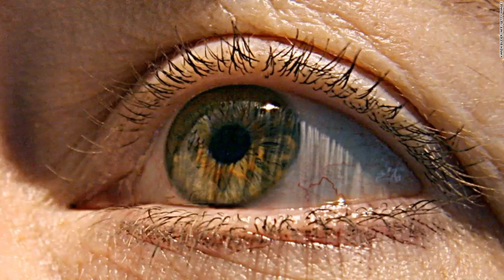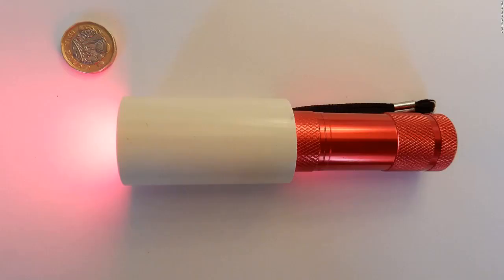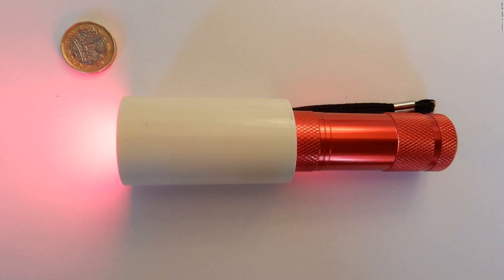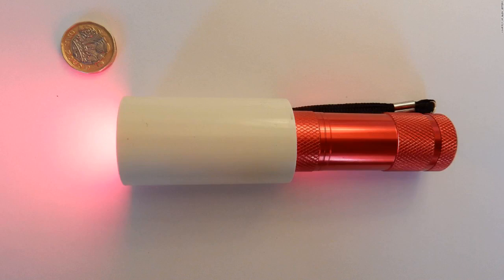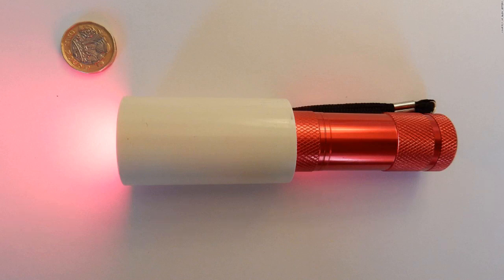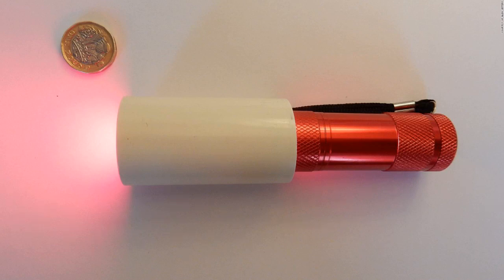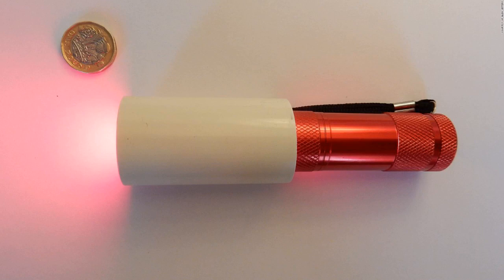Declining eyesight can be improved by looking at red light, pilot study says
It will be as easy as brushing your teeth or shaving, and as long as future studies support it, it just might save your eyesight.

A few minutes of looking into a deep red light could have a dramatic effect on preventing eyesight decline as we age, according to a new study published this week in The Journals of Gerontology.

If the results are replicated in future studies, and approved by the US Food and Drug Administration, the light could augur a new era in which millions of people have access to the easy home-based therapy. It would give them a new layer of protection against the natural aging processes that steal our eyes' sensitivity to light and ability to distinguish colors.

"You don't need to use it for very long to start getting a strong result," said lead author Glen Jeffery, a professor of neuroscience at University College London's Institute of Ophthalmology.

The science works, Jeffery said, because the light stimulates the health of mitochondria, which are like batteries in our cells.

And because mitochondria are implicated in a broad range of diseases, insights like these could help lead to new treatments for diseases including Parkinson's and diabetes.

All it takes is a few minutes

The study was small, a pilot study to test the concept. Researchers recruited 12 men and 12 women, whose ages ranged from 28 to 72. Each participant was given a small handheld flashlight that emitted a red light with a wavelength of 670 nanometers. That wavelength is toward the long end of the visible spectrum, and just short of an infrared wavelength, which tends to be invisible to the human eye.

They spent three minutes each day looking into the light over a period of two weeks.

The lights work on both cones and rods in the eye. Cones are photo receptor cells that detect color and work best in well-lit situations. Rods, which are much more plentiful, are retina cells that specialize in helping us see in dim light, according to the American Academy of Ophthalmology.

Researchers measured the cone function in subjects' eyes by having them identify colored letters with low contrast. And they measured their eyes' rod sensitivity by asking them to detect light signals in the dark.

There was a 14% improvement in the ability to see colors, or cone color contrast sensitivity, for the entire two dozen participants.

Improvement, however, was most significant in study participants over age 40. For those ages, cone color contrast sensitivity rose by 20% over the course of the study.

That age bracket also saw significant increases in rod threshold, which corresponds to the ability to see in low light. Study participants under 40 also experienced some improvement, but didn't see the same jump as older subjects. Younger eyes haven't declined as much as older eyes.

"The retina ages faster than any other organ in your body," Jeffery said. "From an evolutionary perspective, we fundamentally have never lived past 40."

Now, of course, we regularly live well beyond that age, and need ways to nurture the organs that for millennia have been the most likely to wear out earliest in life.

Adults ages 40 and higher are are at the highest risk for eye diseases such as cataracts, diabetic retinopathy, glaucoma and age-related macular degeneration, according to the US Centers for Disease Control and Prevention.

These diseases can occur in young people but their prevalence increases with age. At the beginning stages, these conditions are treatable, although they can start creeping in before  symptoms appear.

That's why the AAO recommends increasing regular eye exams to every two to four years for people once they cross age 40, and to increase exams to every one to two years at age 65.

The CDC notes that the progression of these diseases can also be slowed by eating a diet rich in antioxidants and maintaining normal levels of blood sugar, body weight and blood pressure. If those indicators get out of normal range, they can further degeneration by breaking down blood vessels in the eyes, the American Heart Associations says.

It's easy and safe to use

This new study in humans builds on results in fruit flies and in mice, which also showed that red light could improve the functioning of mitochondria.

For instance, a 2015 study showed that near-infrared light could spur energy production, improve mobility and extend the lifespan of fruit flies. And a 2017 study of visible red light at the edge of infrared reported a 25% improvement in the functioning of retinas in mice.

Longer-term independent safety studies of red lights in humans would have to garner similar benefits for this method of eyesight protection to be approved by the FDA. If so, you'd still need to use a properly vetted product under a doctor's supervision.

For example, while the laser pointers approved by the FDA for sale in the US don't cause eye damage, a